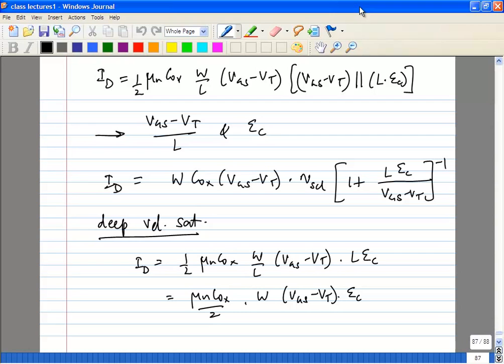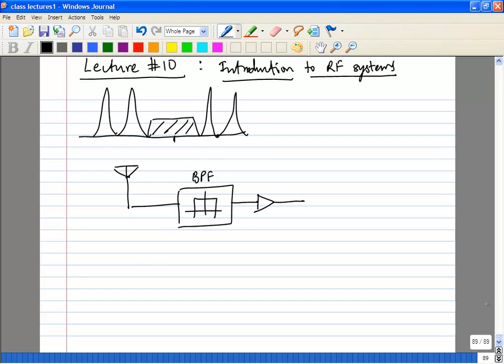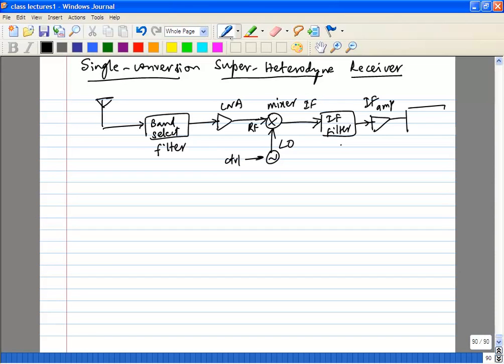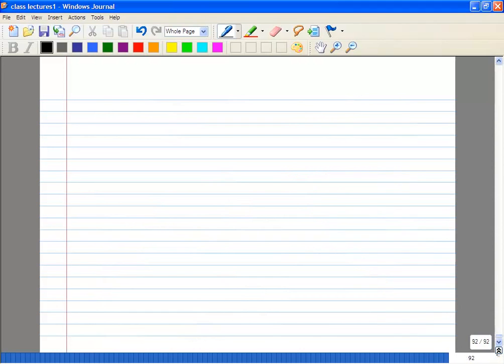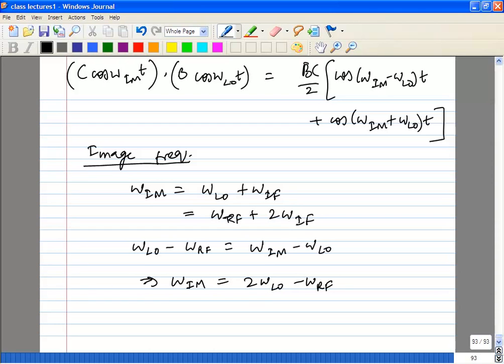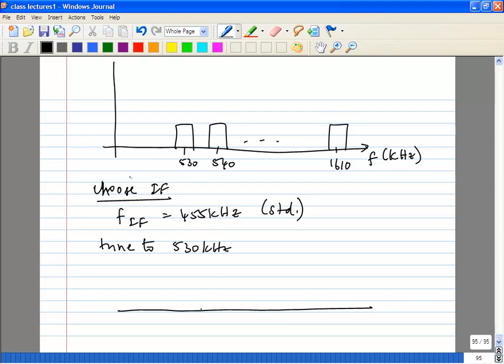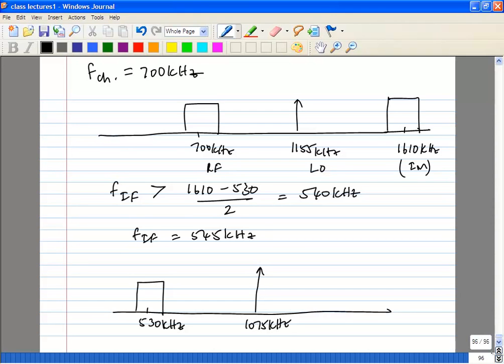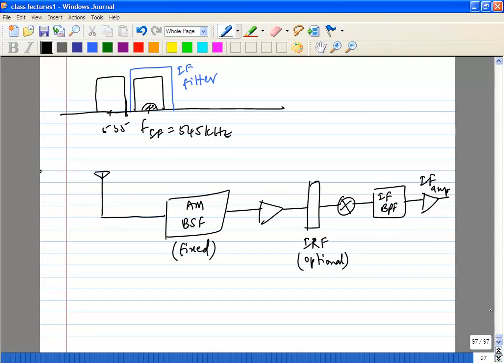Lecture 10 Introduction to RF Systems